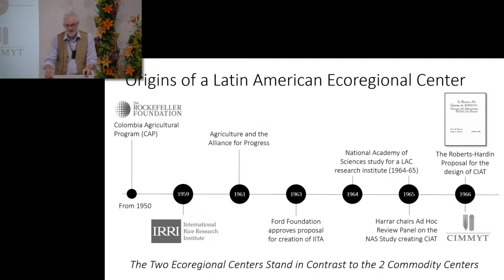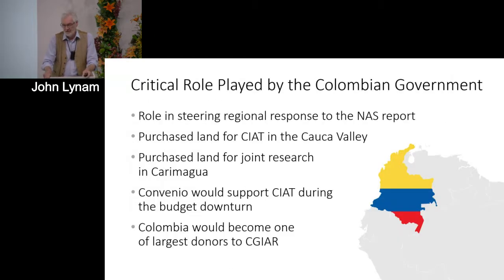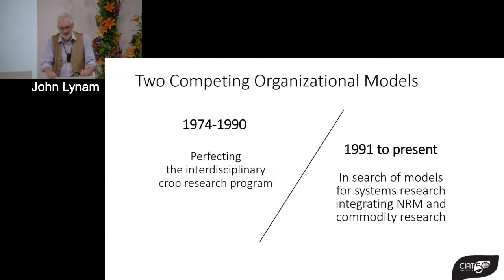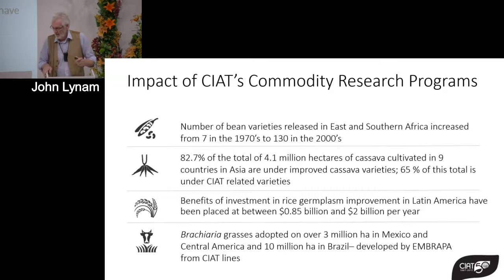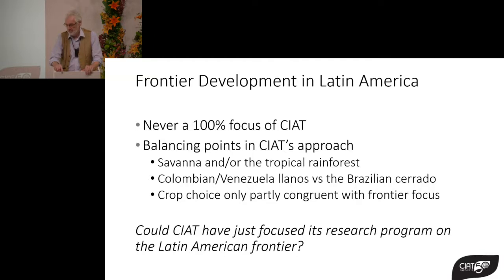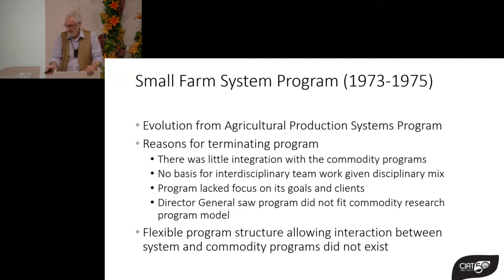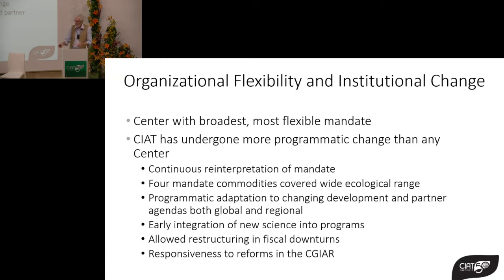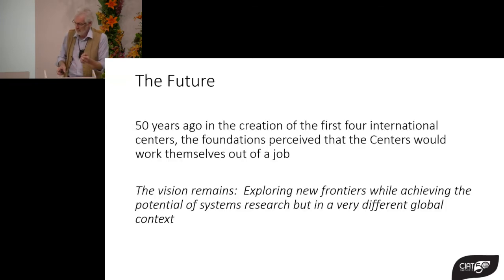Forever Pioneers. 50 Years Contributing to a Sustainable Food Future … And Counting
Book presentation and discussion, John Lynam, CIAT Emeritus.

CIAT’s 50th Anniversary. Final Celebrations at Headquarters. 9 November 2017